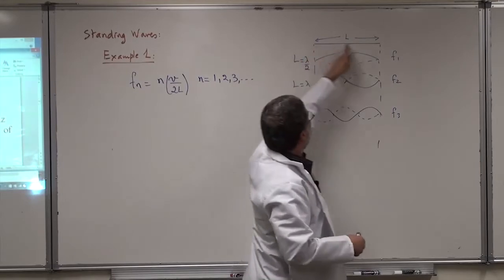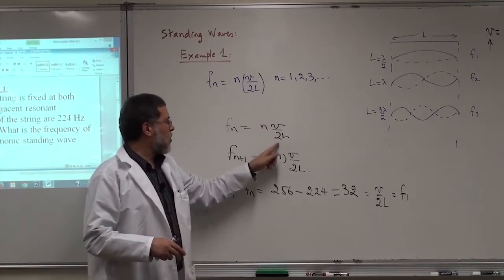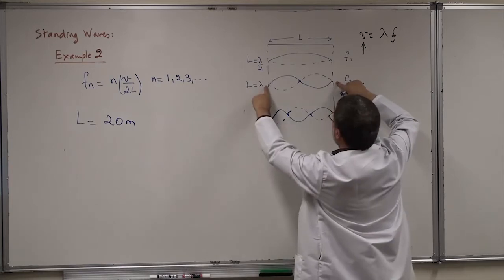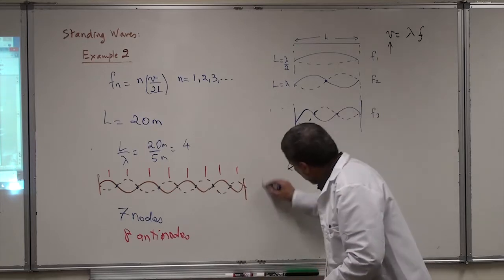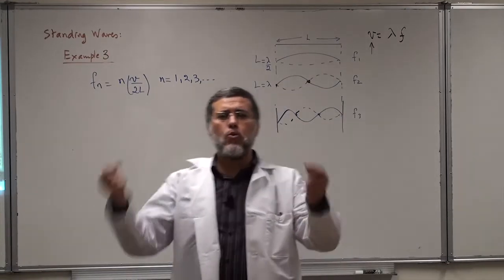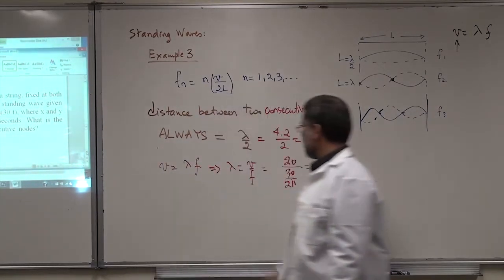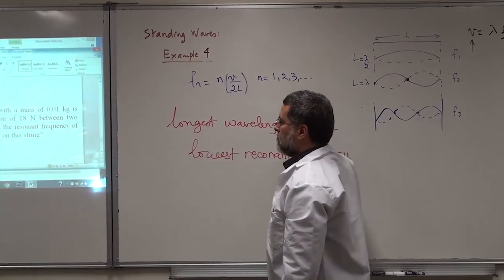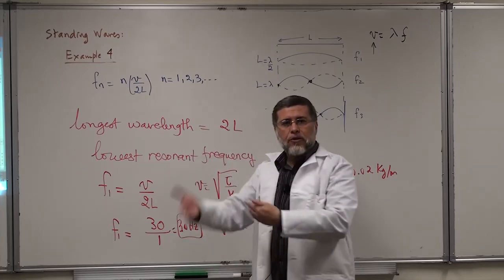Physics 2 ch 16 part 14